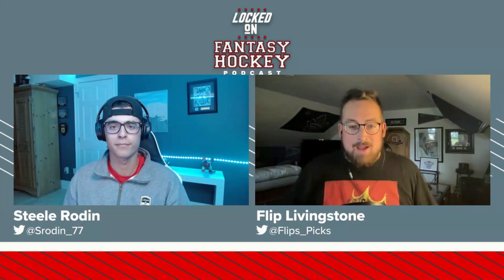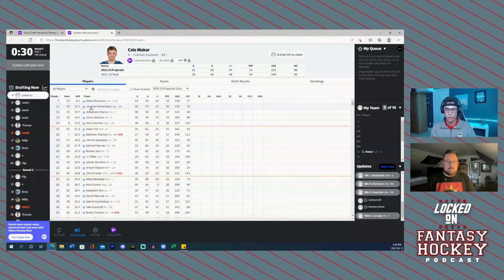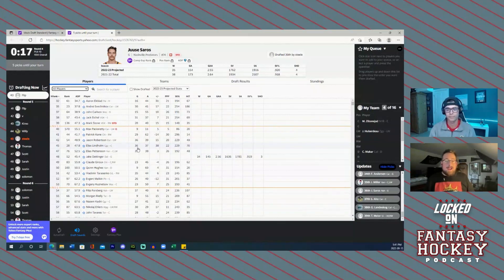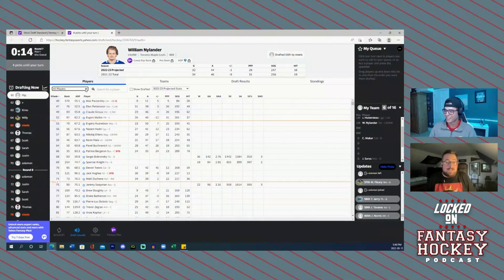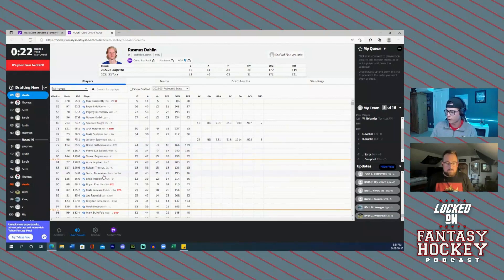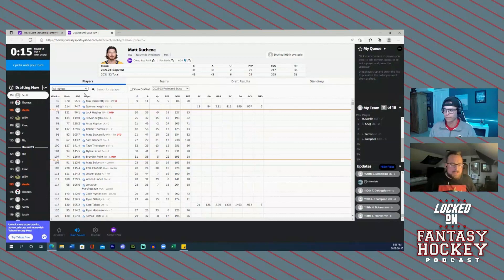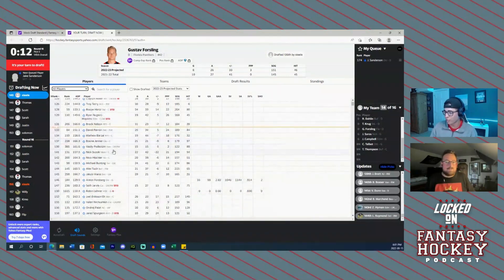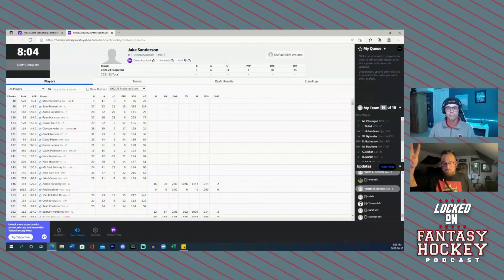On-Air Fantasy Hockey Mock Draft 2.0: Drafting from the 1st & 5th Positions in H2H Format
Before Flip and Steele get to the second-ever live on-air mock draft, the boys quickly discuss the format and some fantasy hockey draft advice before entering the draft lobby where Flip drafted first and Steele 5th in a snake draft head-to-head format.

The rest of this episode is dedicated to the second-ever Locked On Fantasy Hockey mock draft which the boys perform live on-air with reactions and analysis in real time. This league was a head-to-head format with two centres, two left-wingers, two right-wingers, two goalies and four bench slots.

Flip and Steele go through the entire draft from start to  finish so that you can see how they would attack this format of NHL fantasy hockey draft. Given Flip's slot he had to take Edmonton Oilers captain Connor McDavid first overall and finished his draft taking a risk on two under-the-radar sleeper picks from the Seattle Kraken in Matty Beniers and Vince Dunn. Steele likely came out on top in this draft with some awesome selections of New York Ranger stud Mika Zibanejad and even Vegas Golden Knights Jack Eichel.

Thanks for making Locked On Fantasy Hockey your 1st listen, every day.

Built Bar
Built Bar is a protein bar that tastes like a candy bar.

BetOnline
BetOnline..net has you covered this season with more props, odds and lines than ever before. BetOnline – Where The Game Starts!

Rock Auto
Amazing selection. Reliably low prices. All the parts your car will ever need. Visit RockAuto.com and tell them Locked On sent you.

Athletic Greens
Athletic Greens is going to give you a FREE 1 year supply of immune-supporting Vitamin D AND 5 FREE travel packs with your first purchase.

Twitter handles:
Srodin_77
Flips_Picks